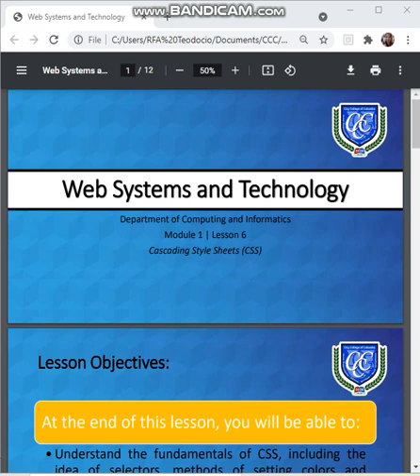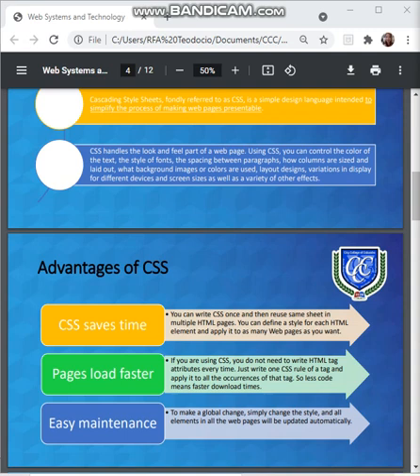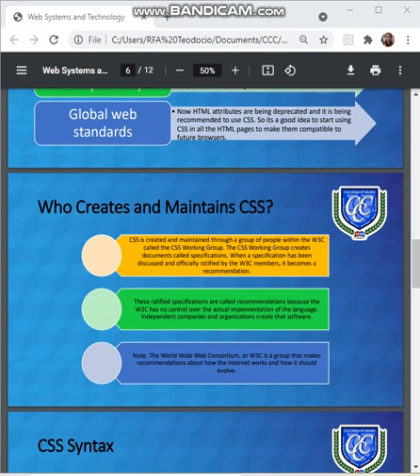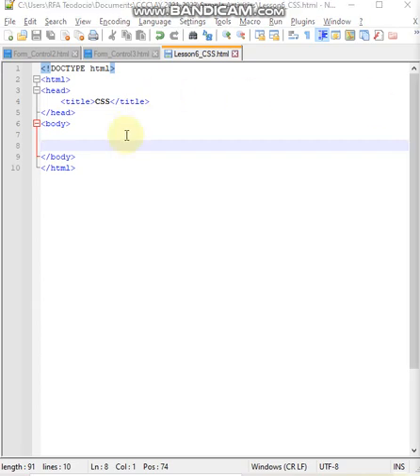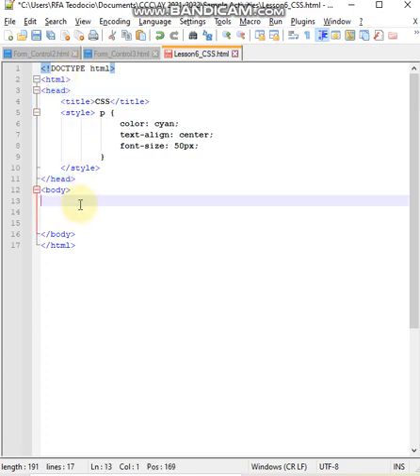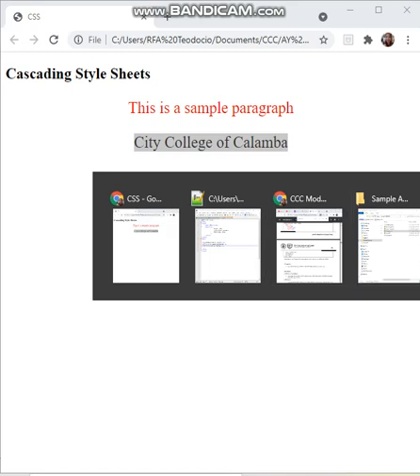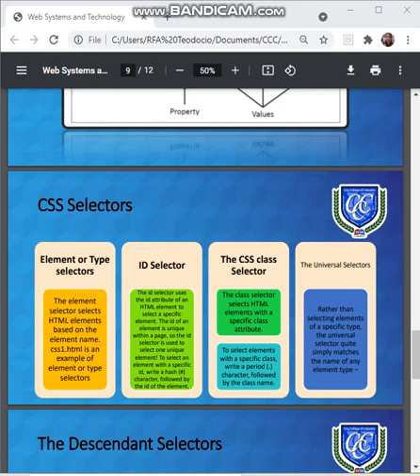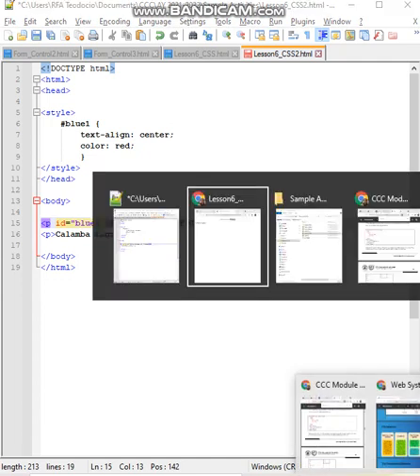Web Midterm Lesson 6